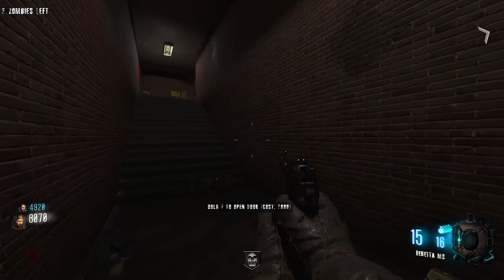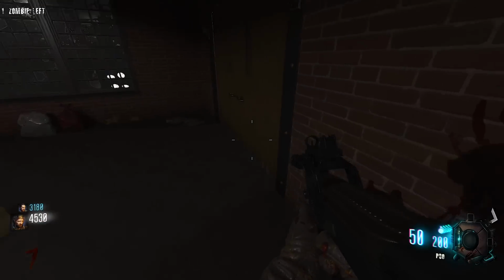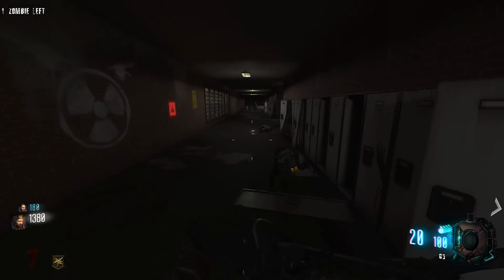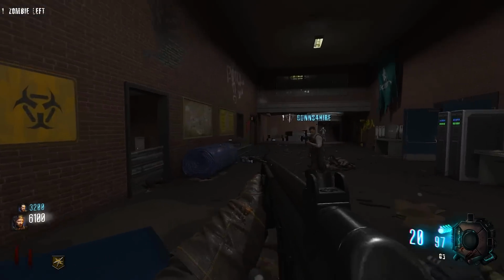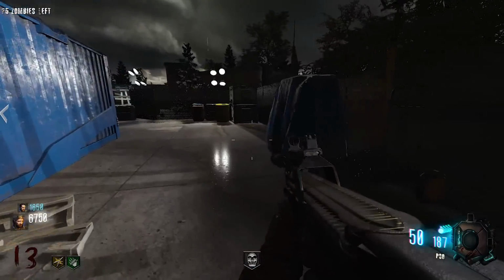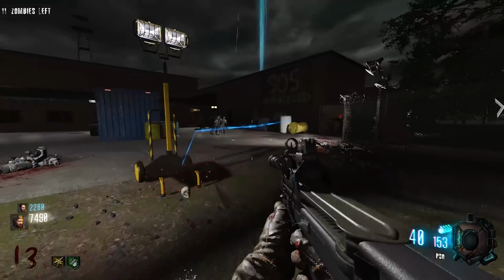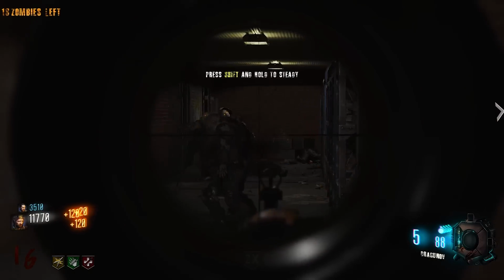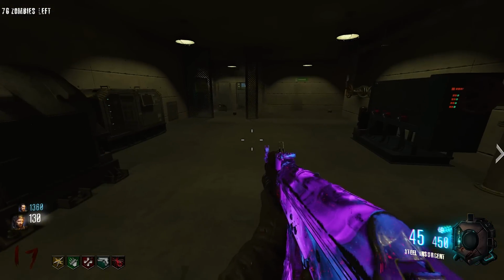SCHOOL OF THE DEAD - REMASTERED (Call of Duty Zombies)